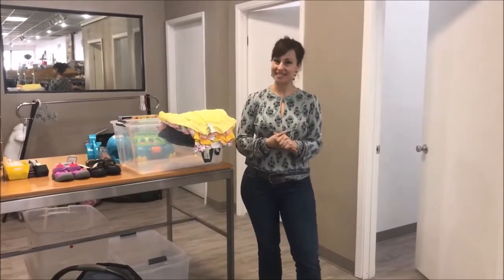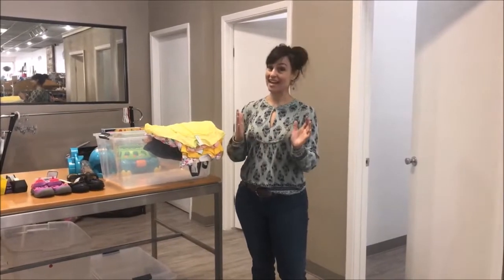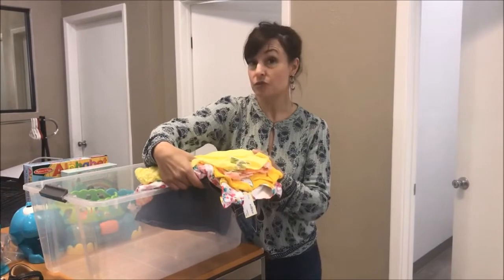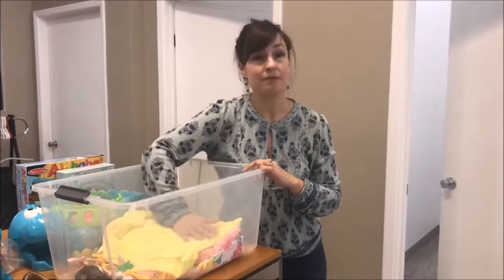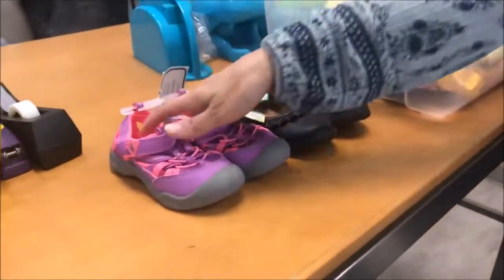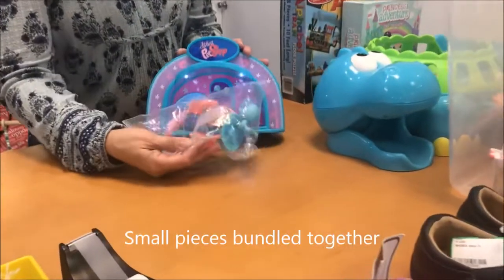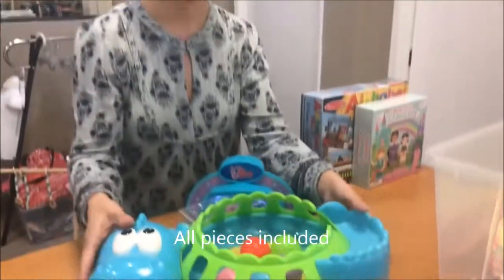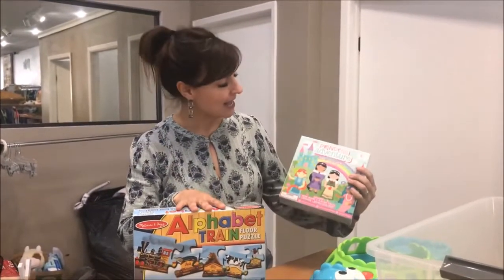Kids Take In Guidelines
Not sure about what or how to bring items in?  Here are some helpful guidelines!